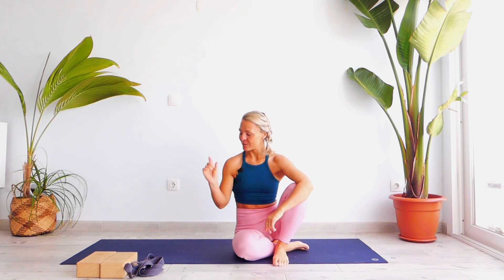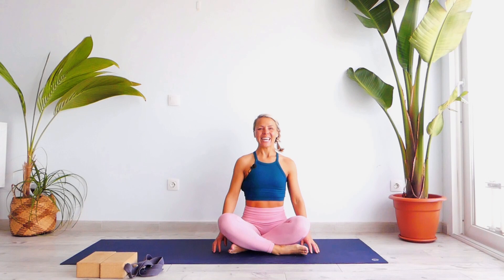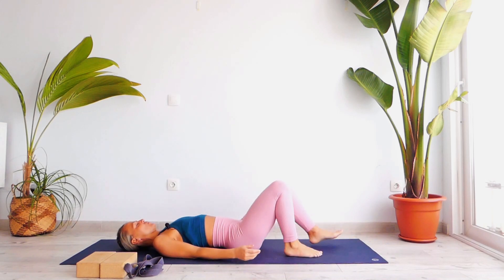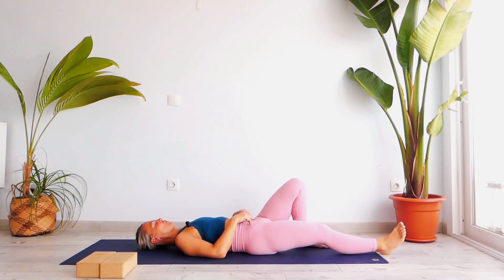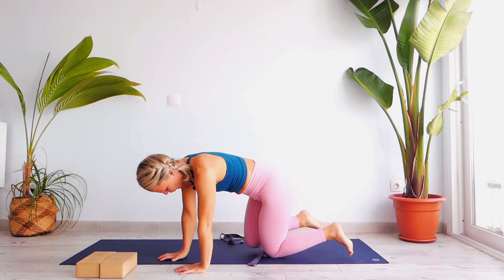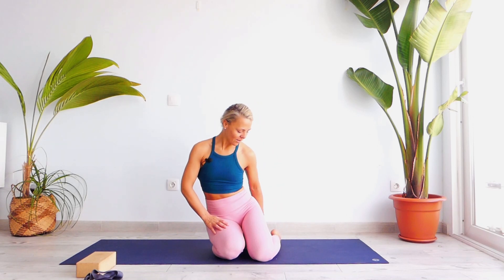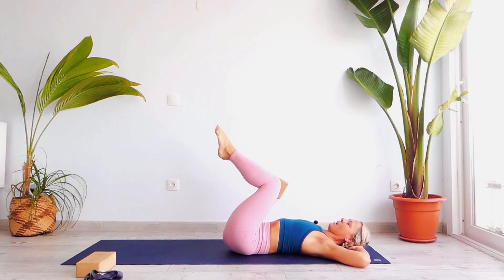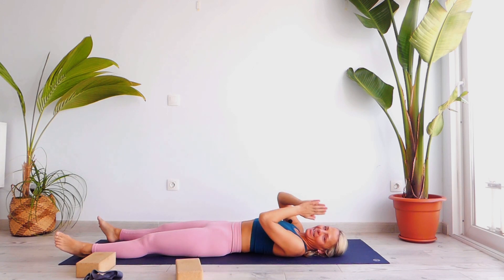Yoga For Anxiety and Stress - 30 minutes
Yoga For Anxiety and Stress. Awaken The Force! Move from the darkness into the light! Yoga has your back! In this practice video Natasha guides you through breath and body practices that serve you when you feel bad. Learn breathing techniques and spinal work that will assist you in moments of stress. Find release, create space and process yo' stuff. Bookmark this video. Yoga to the rescue! Enjoy.

All the information provided by 10 Minute Yoga at this channel and associated videos are designed to educate the general public on health care and medical issues that may affect their daily lives. Nothing in the content or products should be considered, or used as a substitute for medical advice, diagnosis, or treatment. The information provided by 10 Minute Yoga and associated videos cannot be used to make a diagnosis or treat any health condition. This website contains general information about medical conditions and treatments. The medical information on this channel is provided “as is” and none of the information provided represents or warrants that any particular service or product is safe, appropriate, or effective for you. If you think you are suffering from a medical condition, please seek immediate attention. Please use this information at your own risk. 10 Minute Yoga is not responsible directly or indirectly for any issues that may arise from the content shared on this channel.